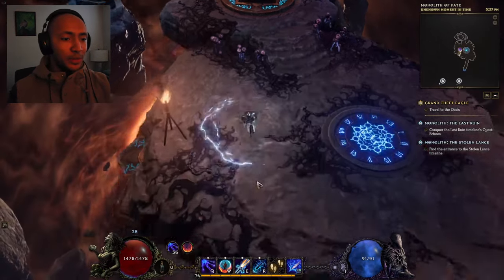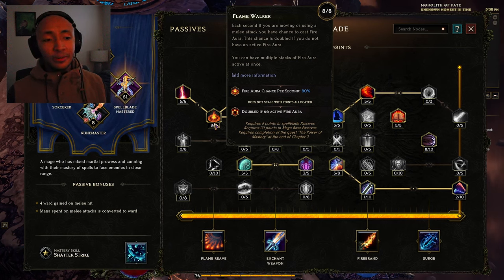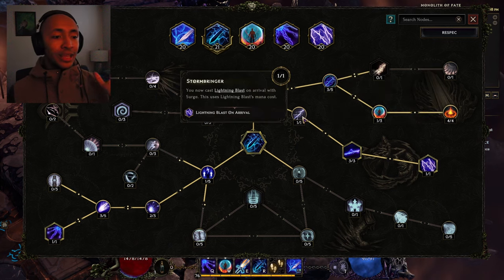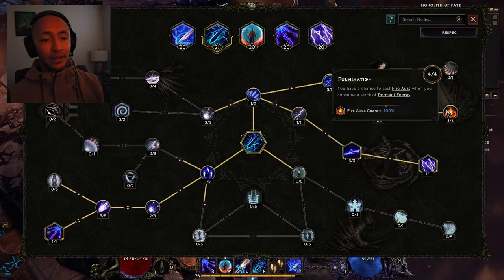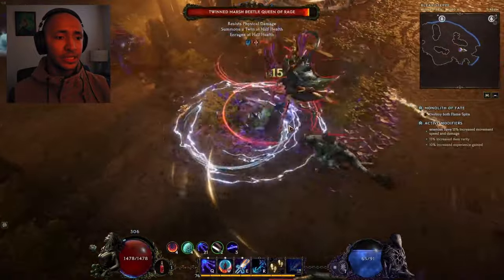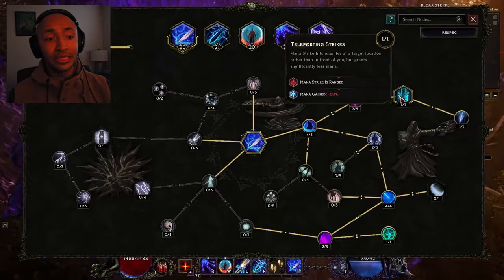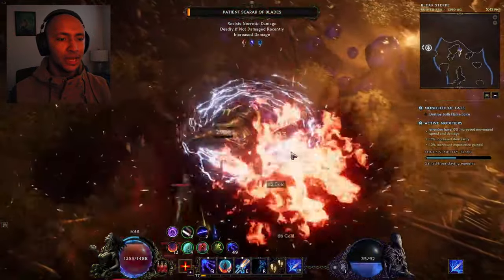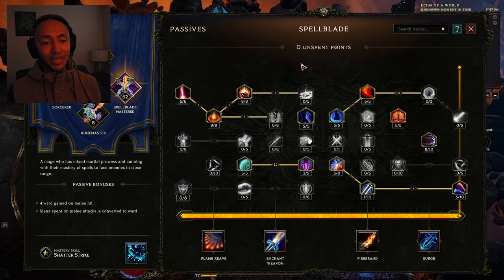Spellblade Showcase - Surge, Lightning Aura, Lightning Blast, & Static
lastepoch Killua from Hunter x Hunter inspired, Lightning converted Fire Aura Spellblade is as ridiculously strong as it is slick. And the Endgame has barely even started...

Chapters:
00:00 what is fire (lightning) aura?
00:46 skill synergies
02:05 gameplay showcase
03:48 outro